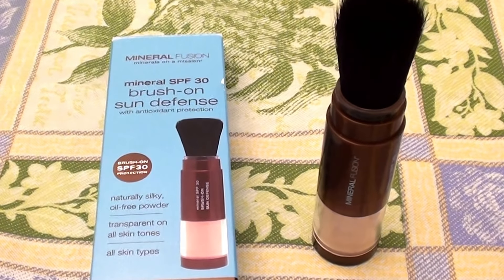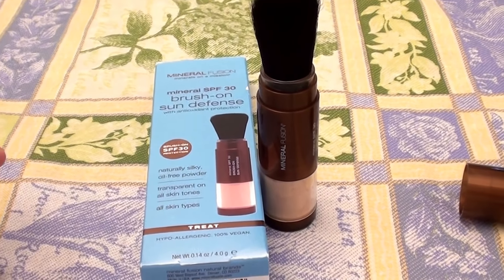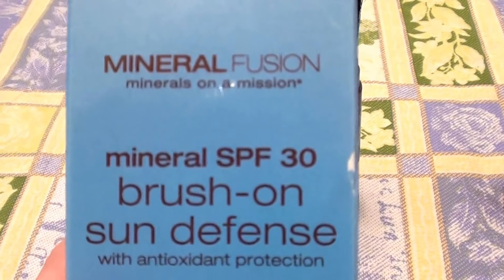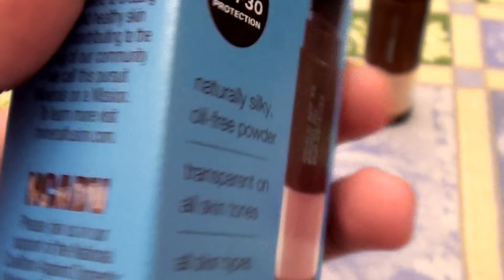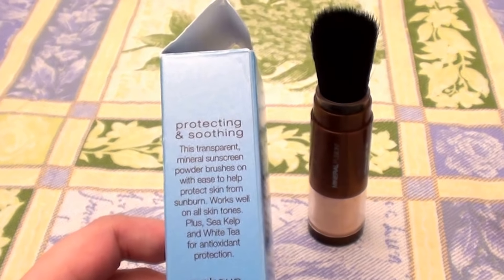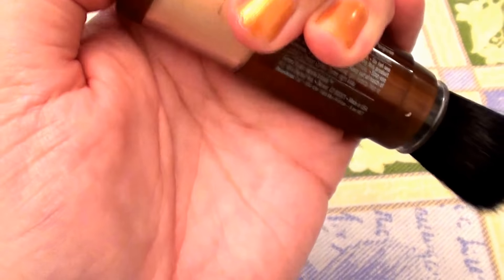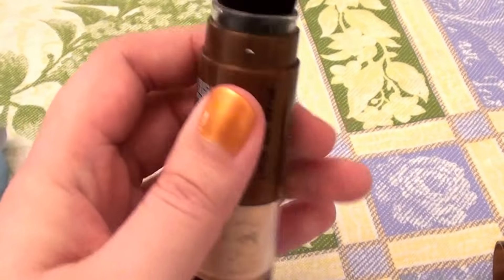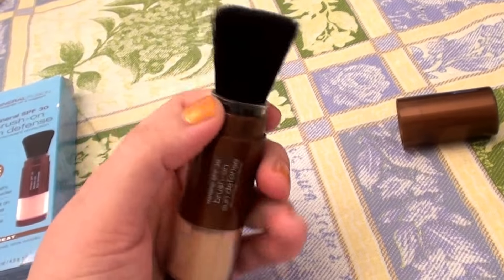Mineral Fusion Mineral SPF 30 Brush-On Sun Defense - REVIEW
Mineral Fusion Mineral SPF 30 Brush-On Sun Defense -- 0.14 oz
I purchased this from Vitacost.com
I paid $ 17.41 plus tax